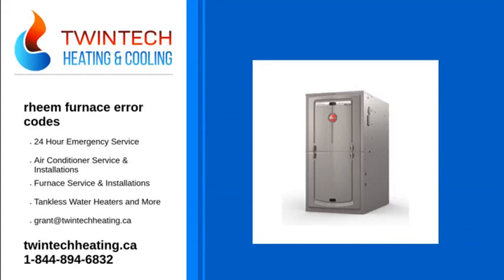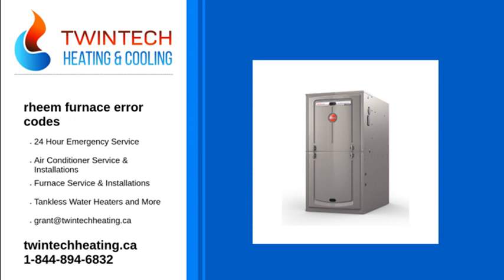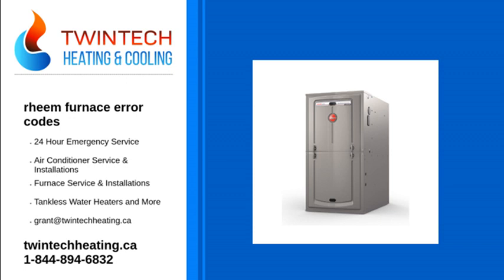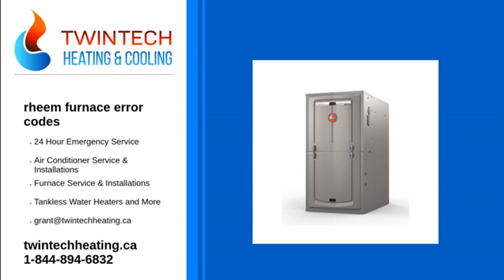rheem furnace error codes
Rheem furnaces are all equipped with an advanced 7-segment diagnostic display you can use as a guide if something goes wrong with your heating system. Unlike many other furnaces, Rheem ones don't use flashing LED light sequences to indicate errors, and the display will instead give you a simple code you can use for diagnostics. For instance, 0 means the unit is in standby, while H means the heat is on.

The flashing LEDs on your furnace will correspond to a specific fault code that is shown here on their diagnostic chart.